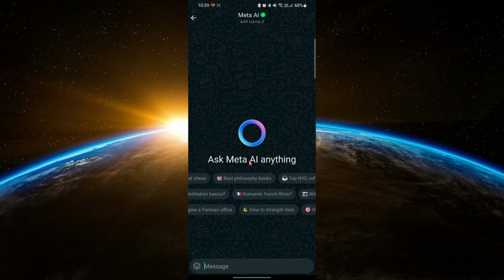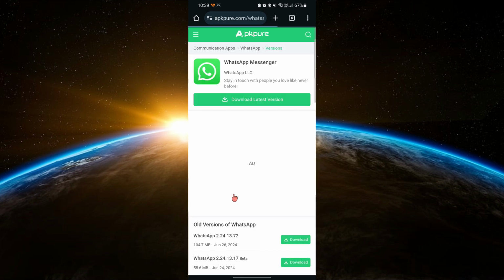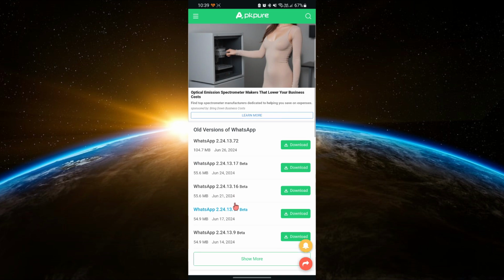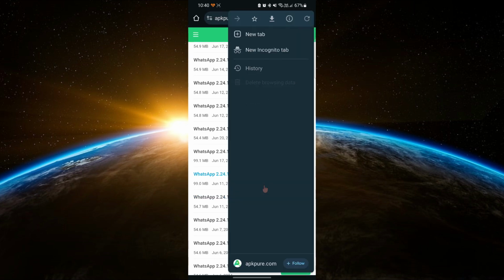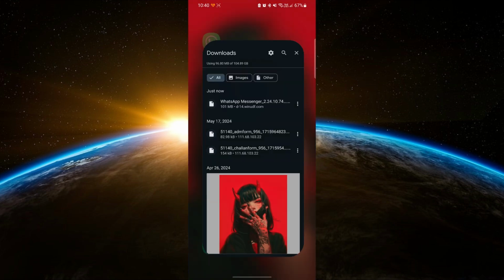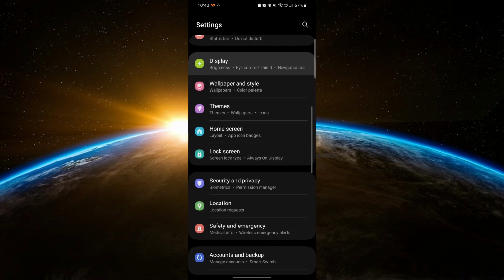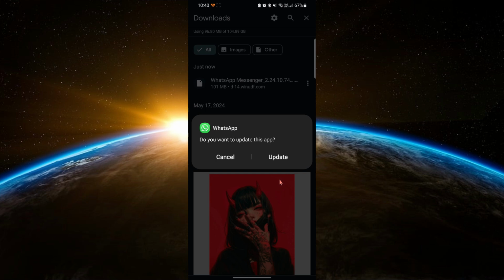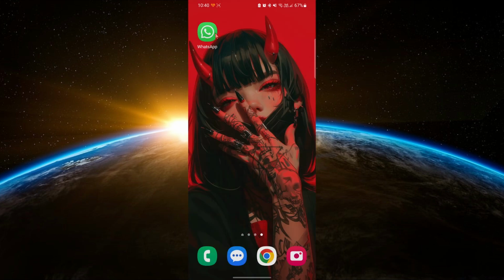How Do I Delete Meta AI On WhatsApp (Quick Guide)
hHow Do I Delete Meta AI On WhatsApp (Quick Guide)